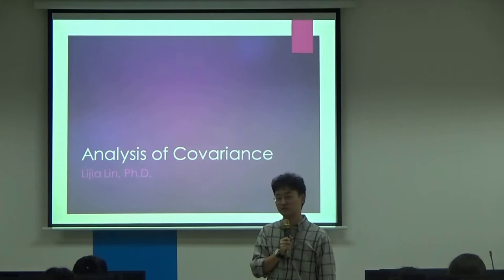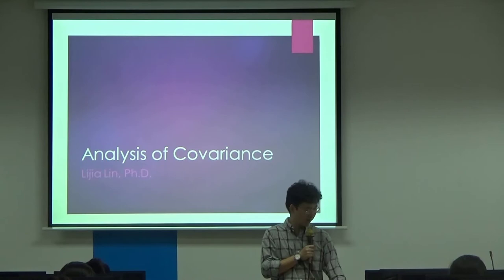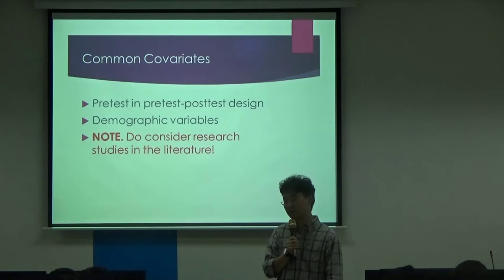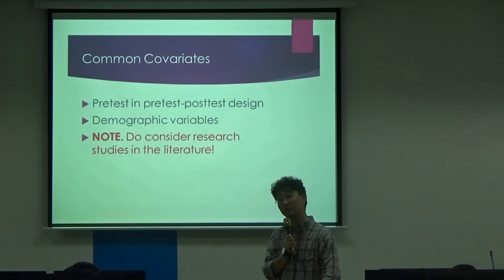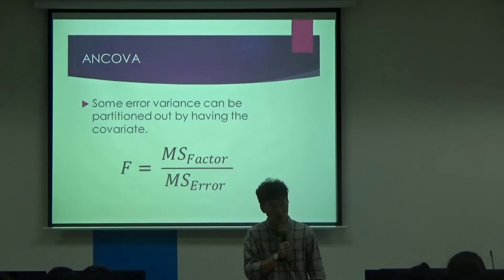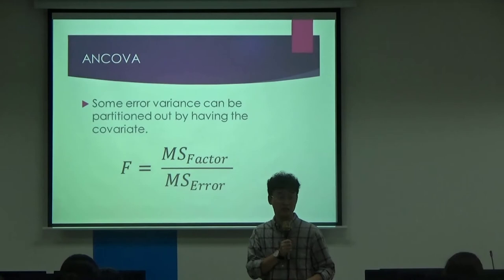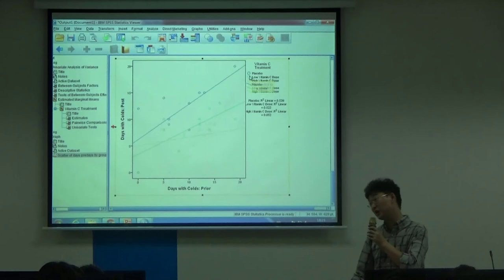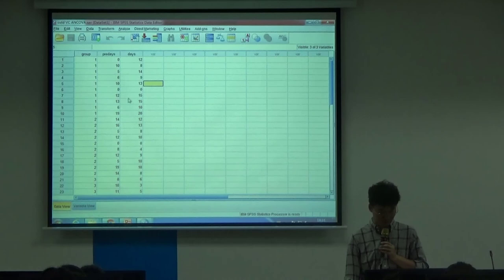ANCOVA by Dr. Lijia Lin (a 20-min lecture)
This is a short video of my class Statistical Analysis For Behavioral Sciences offered in English. Enjoy!